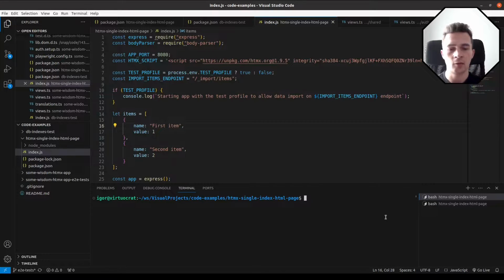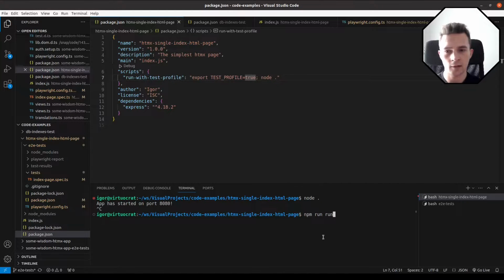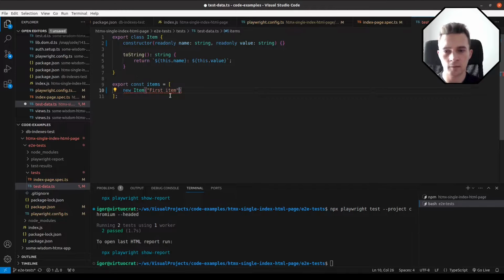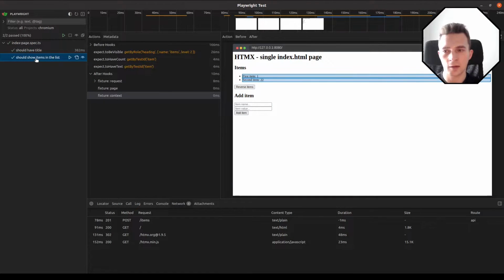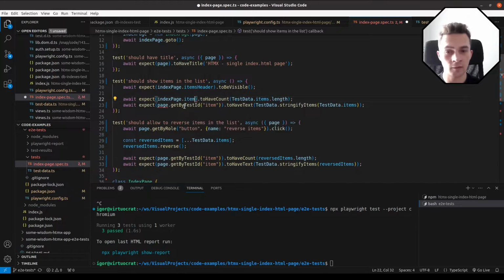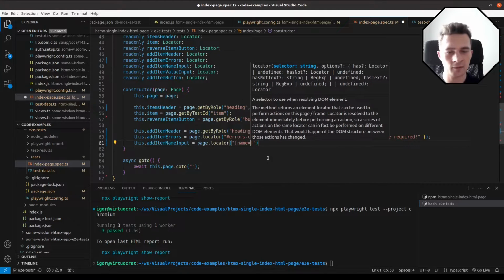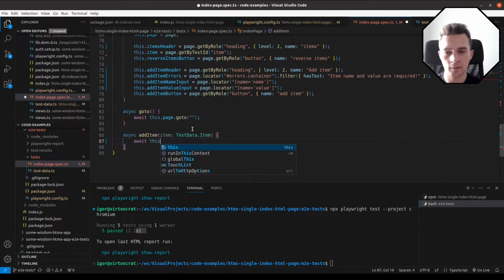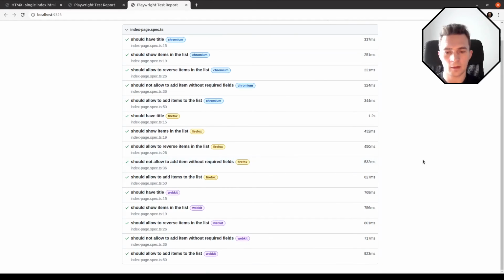Let's write E2E tests - simple index.html page with Playwright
Let's see how hard it's to write End to End (E2E) tests for a single index.html page, with a few functionalities.

We will use Playwright, tests will be written in TypeScript, step by step, from scratch, all in the video.

Let's check out whether they are worth the effort!